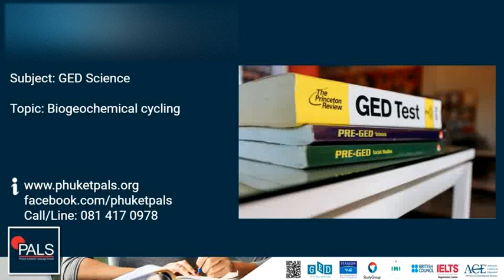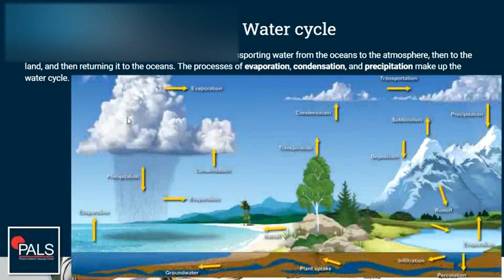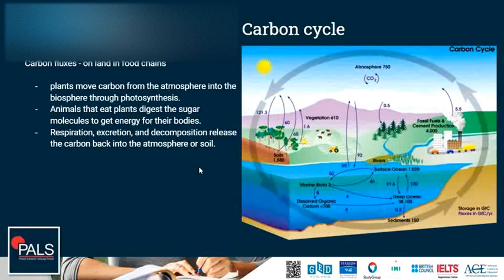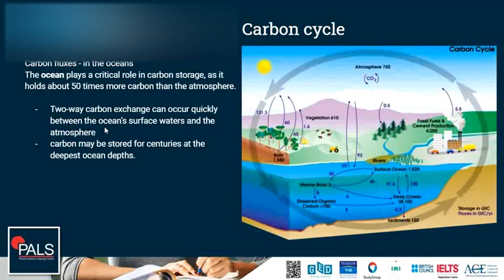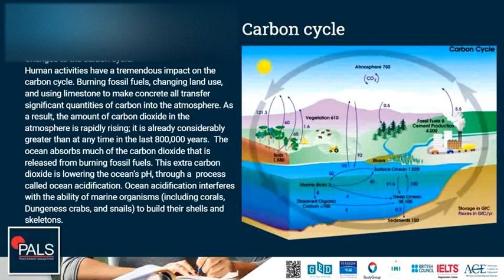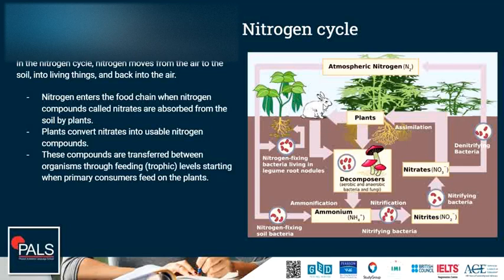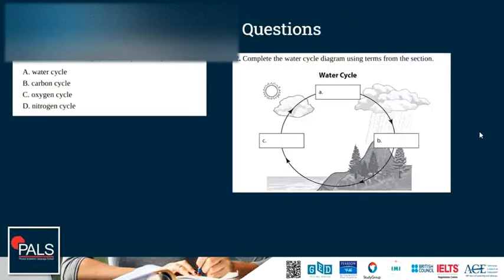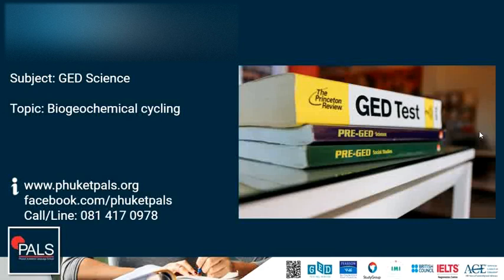Free GED Science Course | Lesson 2: Biogeochemical cycling